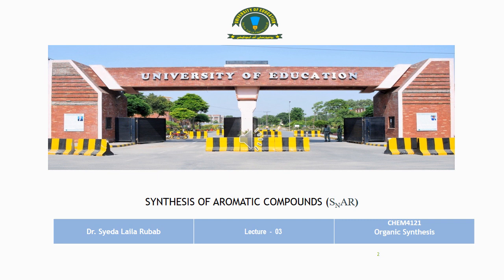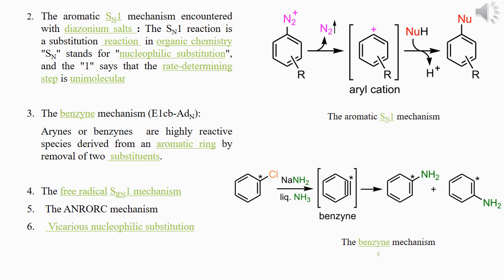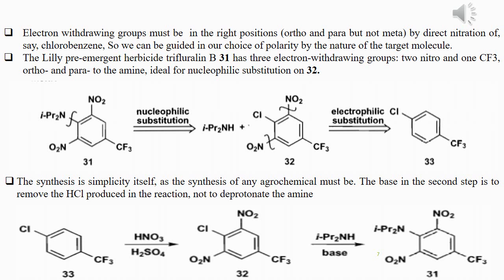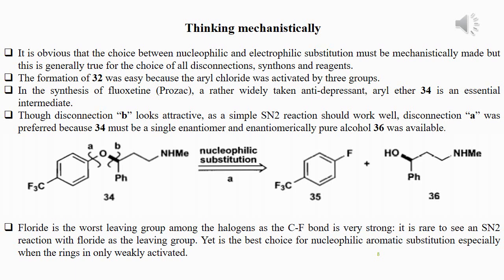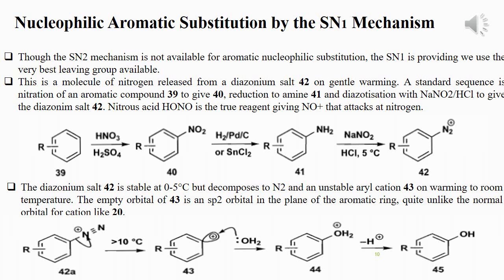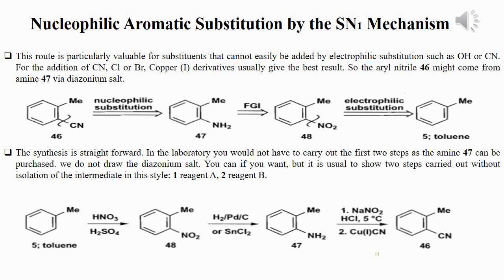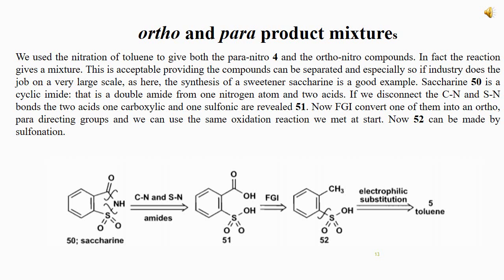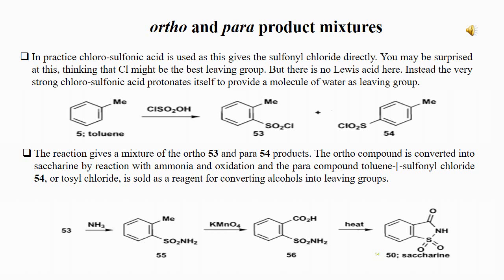BSVIII Org Synth CHEM4121 Dr Syeda Laila UE L#3